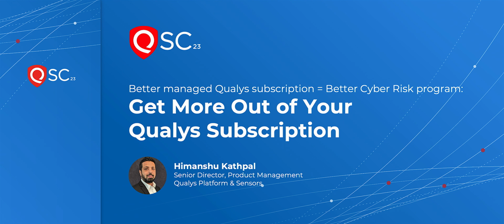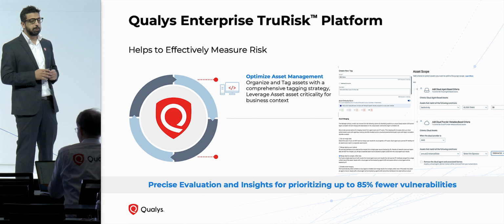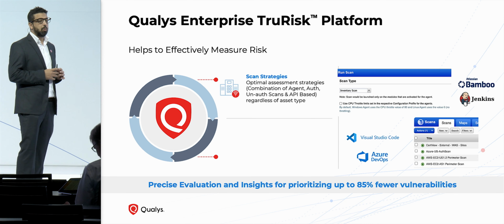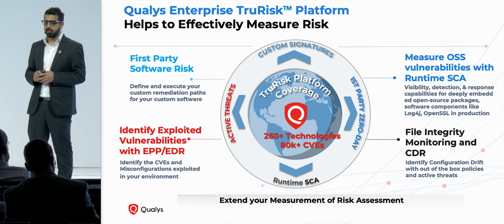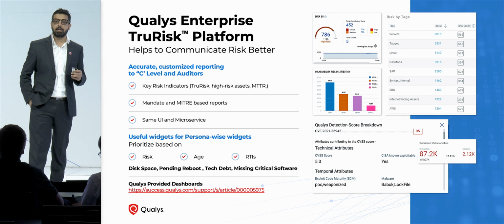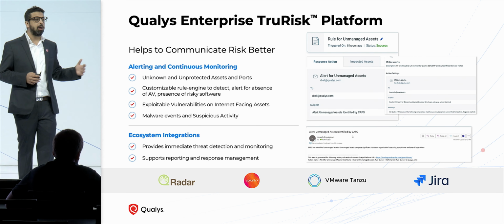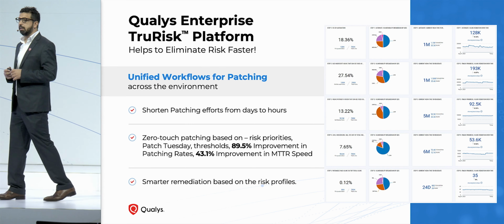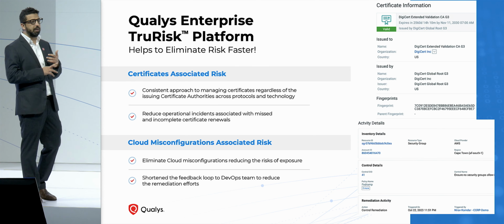QSC23 - Get More Out of Your Qualys Subscription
Himanshu Kathpal, Senior Director, Product Management Qualys Platform & Sensors